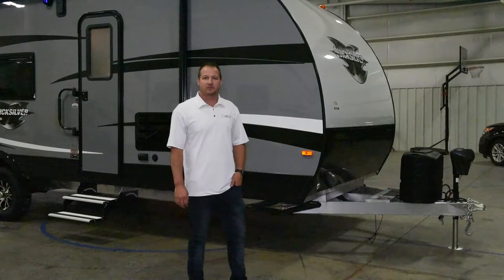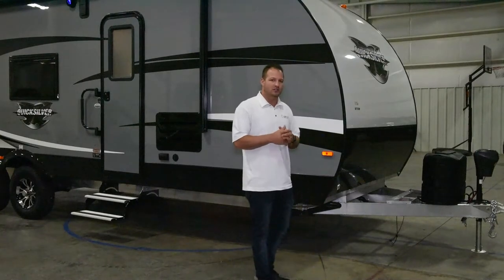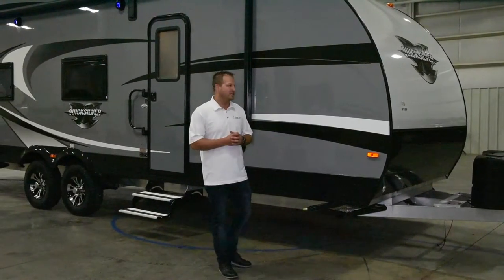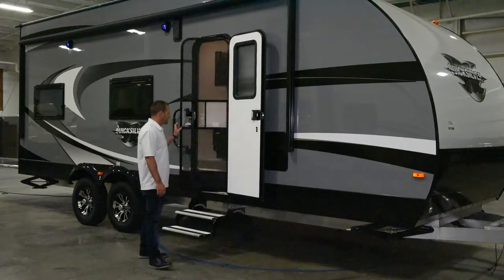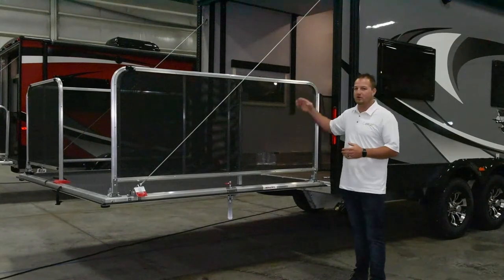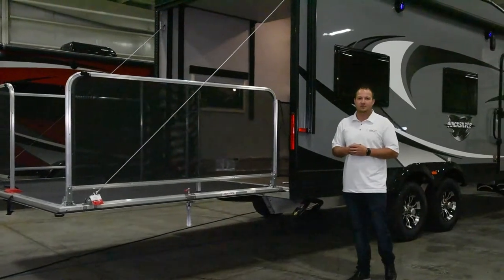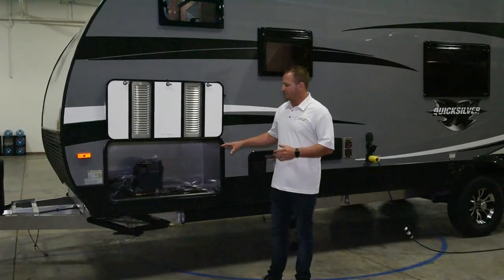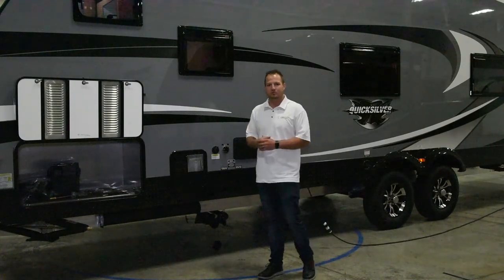2018 Livin’ Lite QuickSilver 8.5x24FBA Exterior Features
View the exterior features of the 2018 Livin’ Lite QuickSilver 8.5x24FBA Toy Hauler.